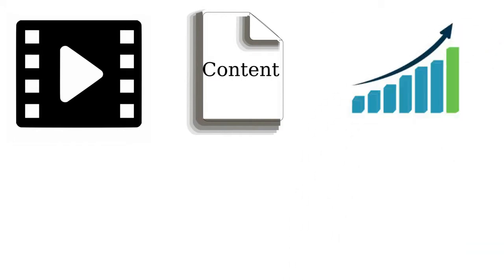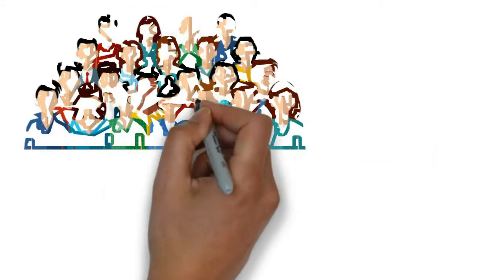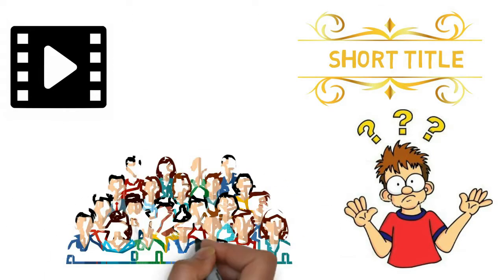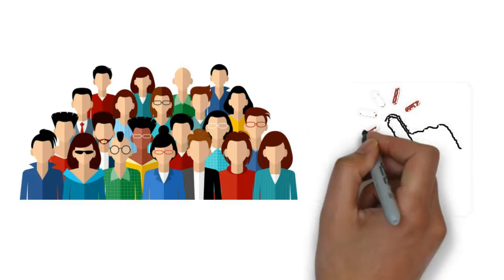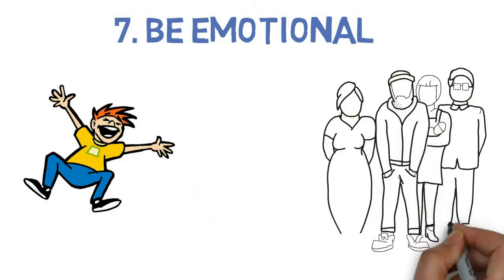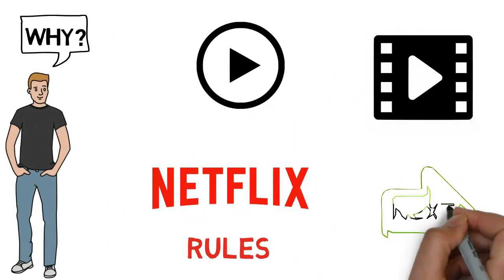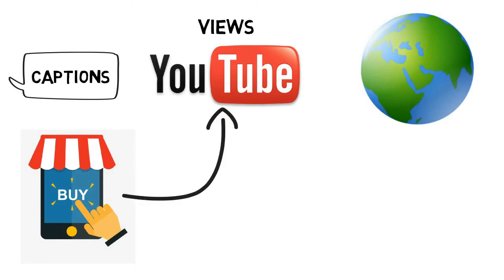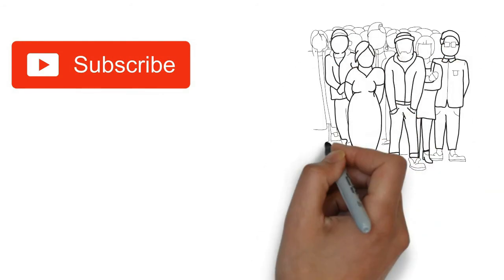How to Start and Grow Your YouTube Channel from Zero - 10 Tips | Whiteboard Animation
Video Introduction
"Are you wondering how to attract viewers and keep them watching videos?
In this video, I’ll share with you 10 tips and tactics for optimizing your YouTube video content at every stage of the video production process.

About US